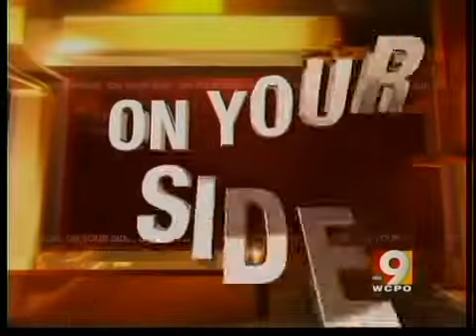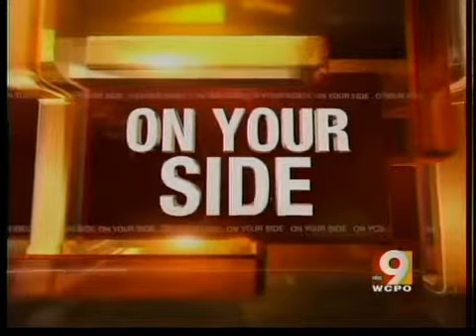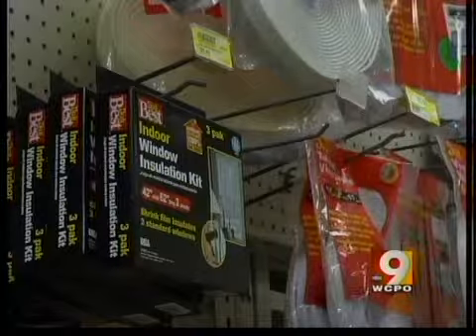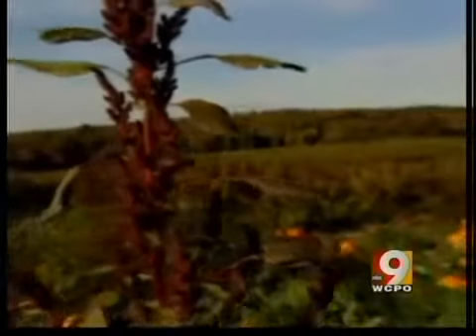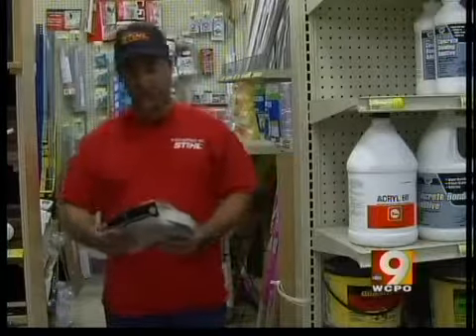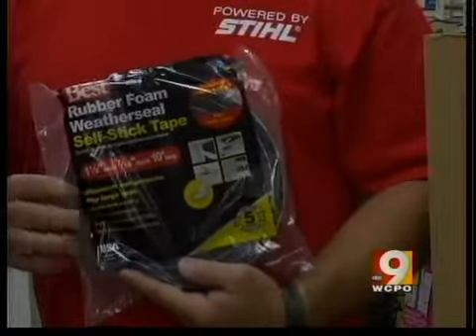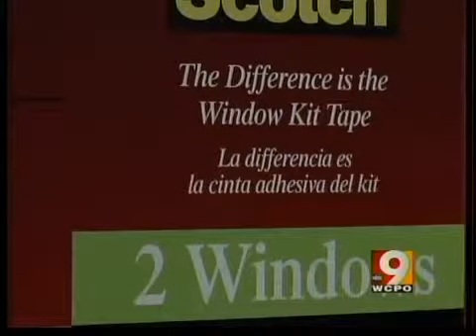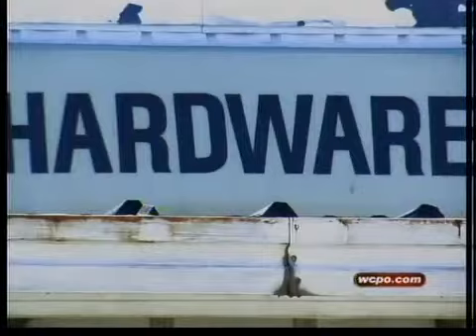Prepare your home for cooler temps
Ways to prepare your home for fall.